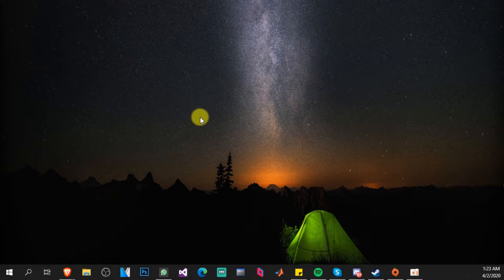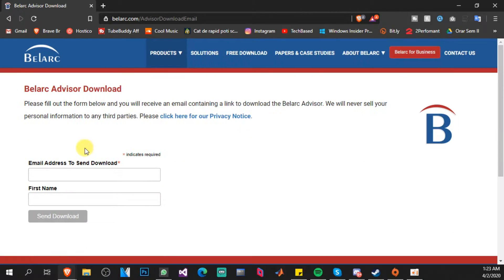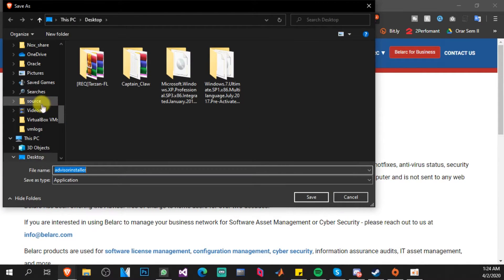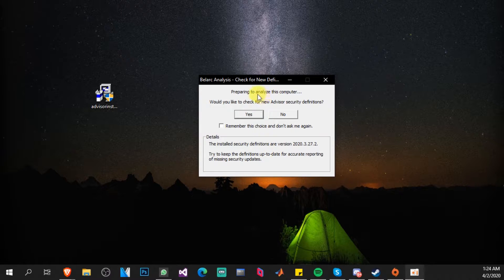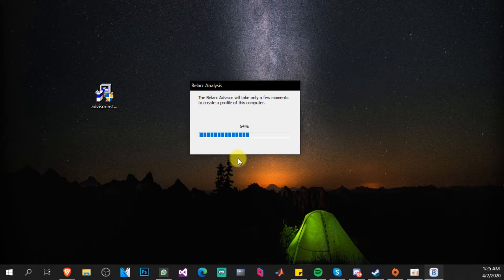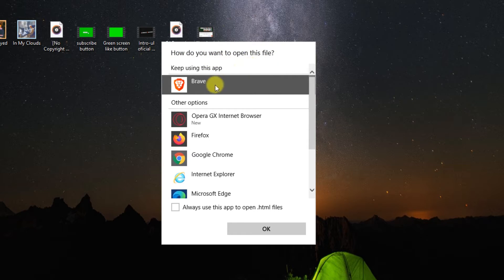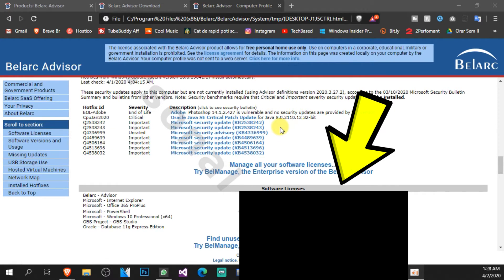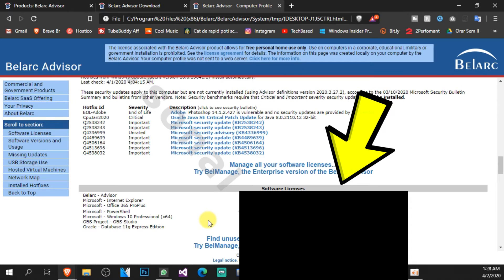How to find your Windows 10 Product Key (2020)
In this video I'm going to show you How to find your Windows 10 Product Key (2020). In this video we are using a very cool program called Belarc Advisor.